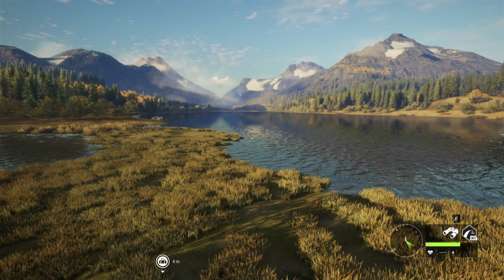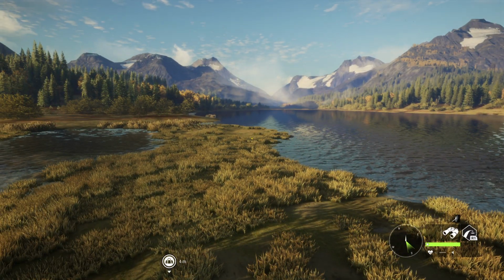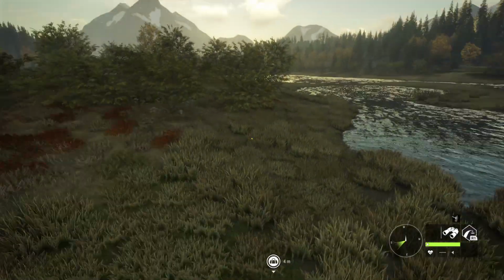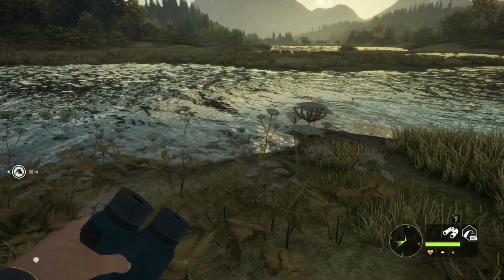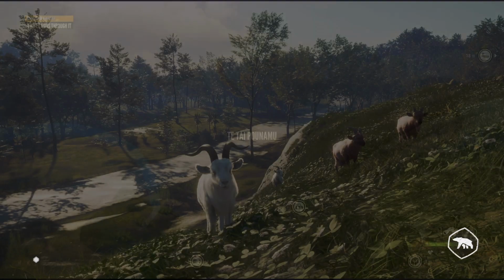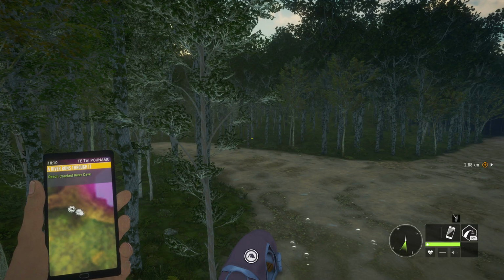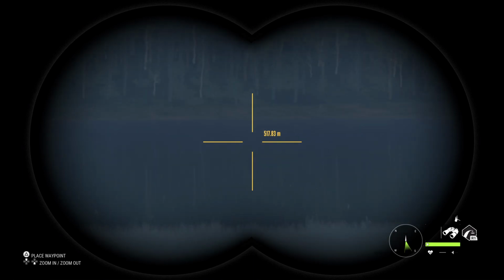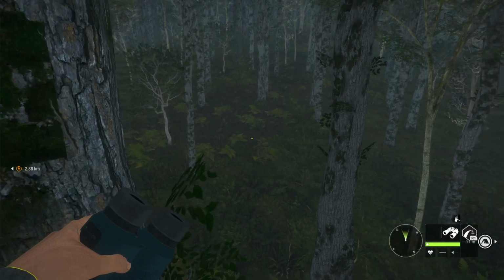theHomework call of the wild